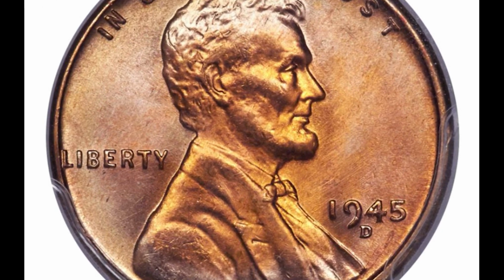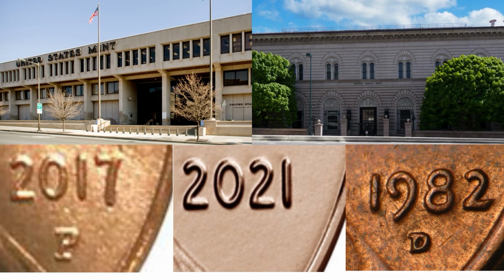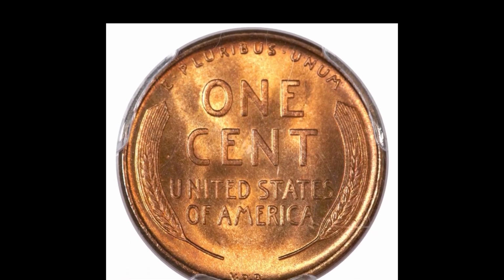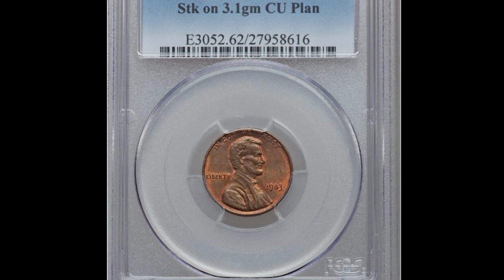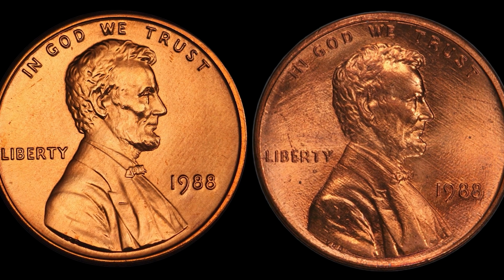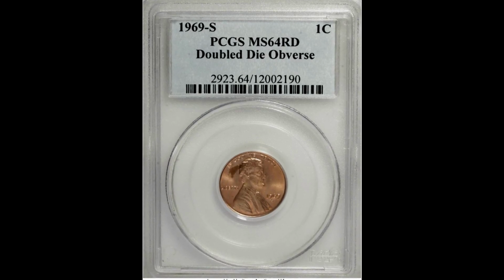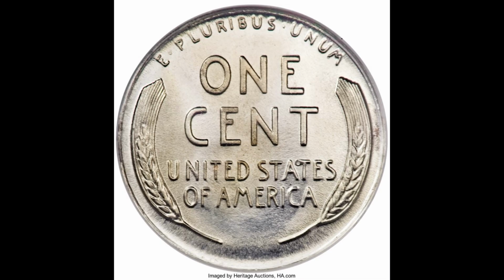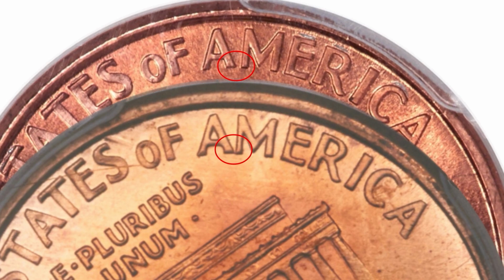13 Ultra RARE Penny Coins Worth A LOT Of MONEY!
Miser talks about 13 valuable pennies that could help with your retirement fund! We'll talk about how to identify these rare error coins!